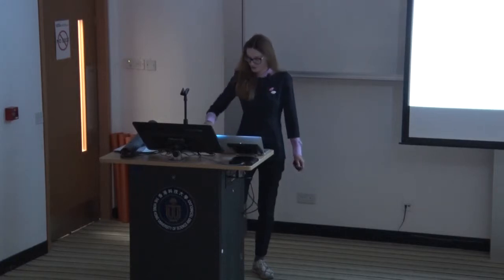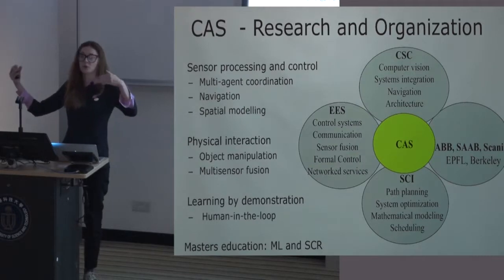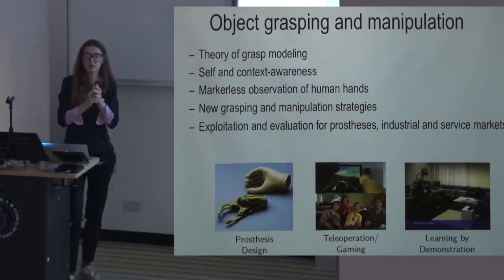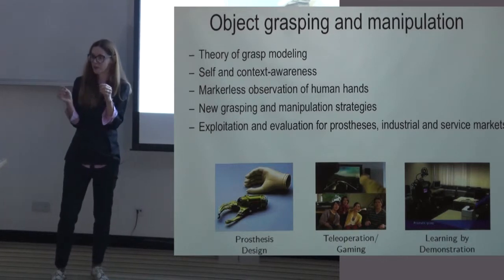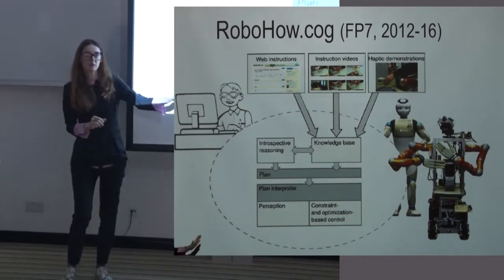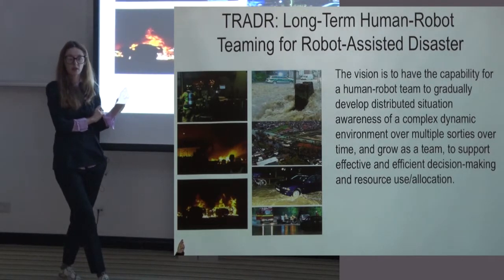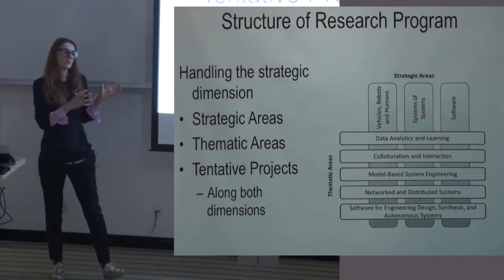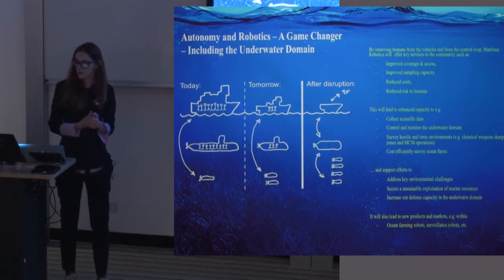Prof Danica Kragic - Open challenges in action and interaction